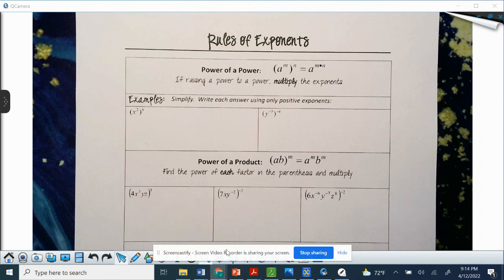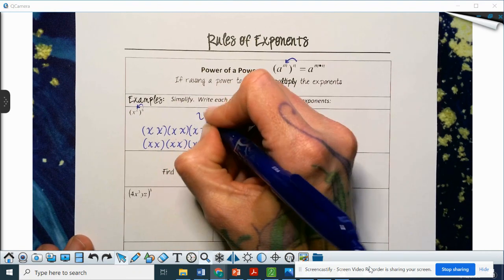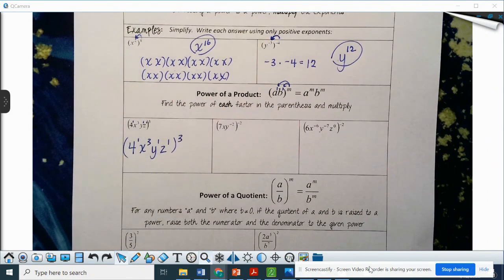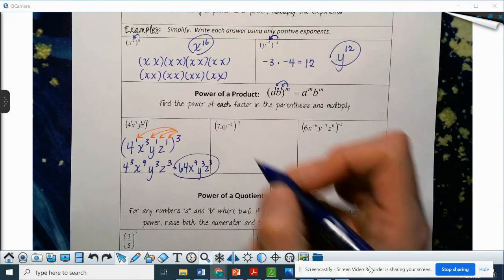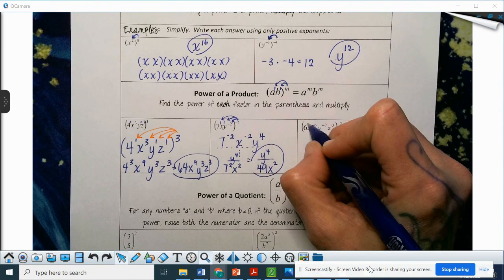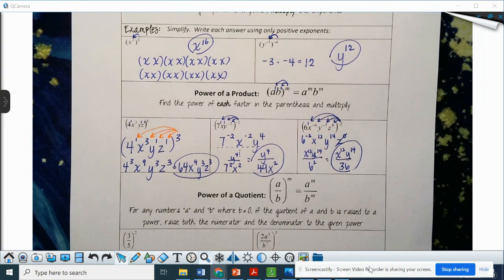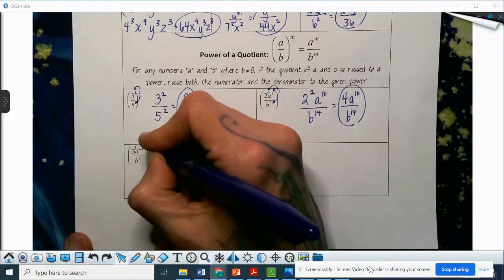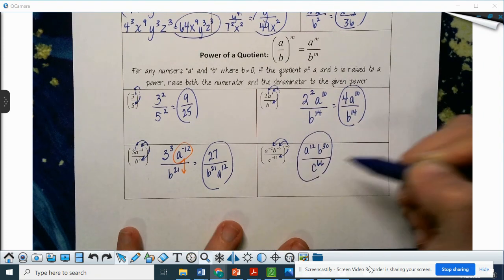D53 - M1 Power Exponent Law notes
Power of a Power, Power of a product, power of a quotient